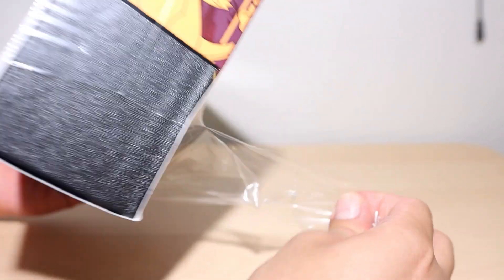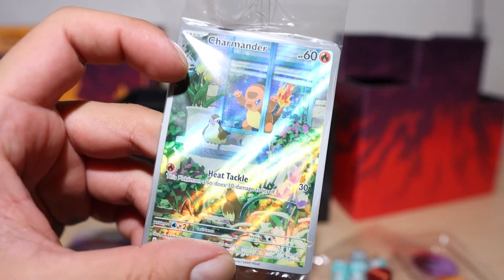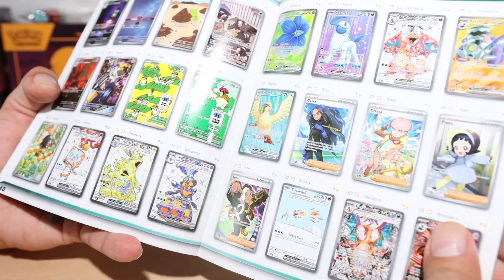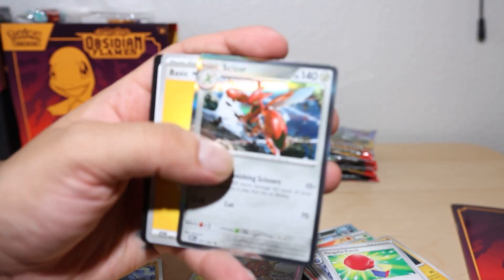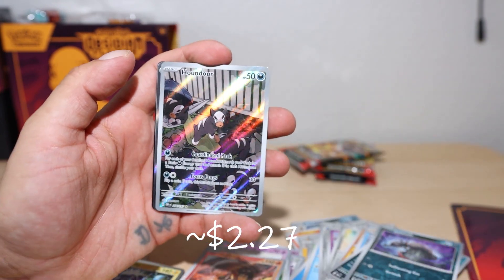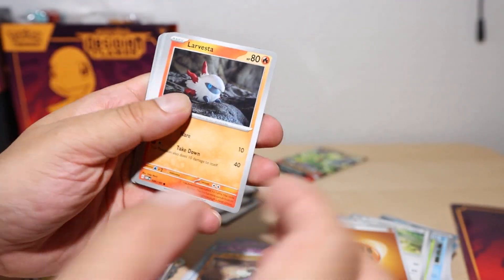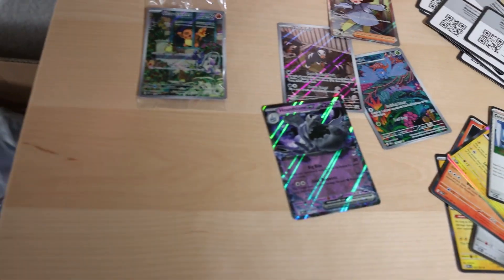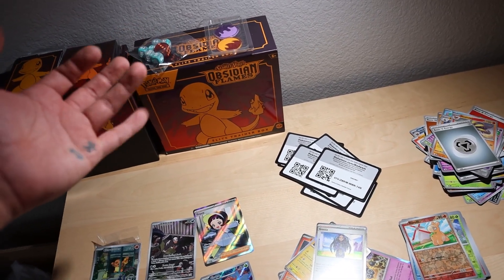Pokémon Scarlet & Violet Obsidian Flames Elite Trainer Box Opening!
I've had this ETB on ice for a while and today I am super stoked to open it up and check it out with yalls (:

This Elite Trainer Box is actually sold out on the Pokémon Center Website but you might be able to find them at your local stores. Right now, it is currently online for $10 cheaper ($49.99) at the Target, Best Buy, or Gamestop websites. If you like in person you can always check Barnes and noble they always have a surprisingly good stock for their card and lego sections and it's always a treat going there! lolz

Timecode
0:00 - Obsidian Flames ETB!
2:46 - pack opening!
7:00 - Let's take a look at everything!

Have a good rest of your day my friends (:
see ya tomorrow for another vid, I have LOTS of awesome videos comin up! :D